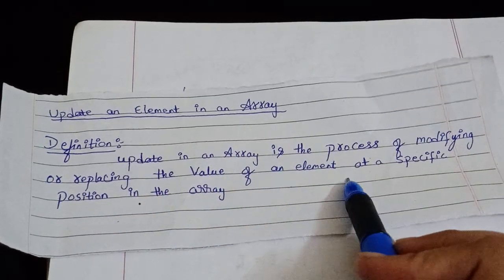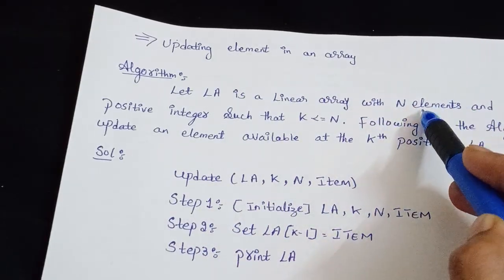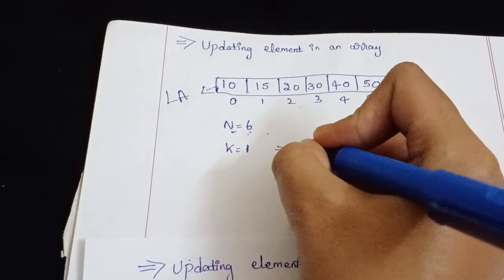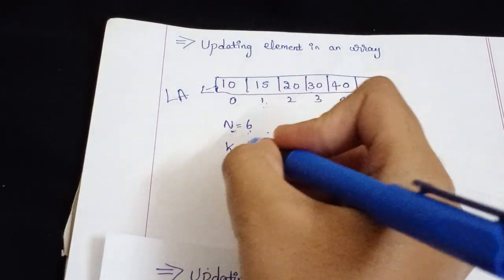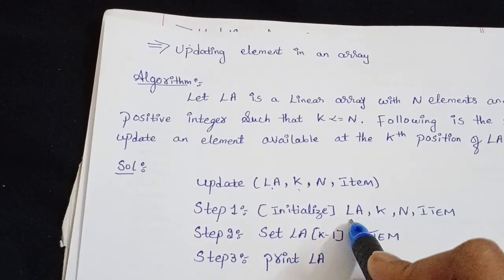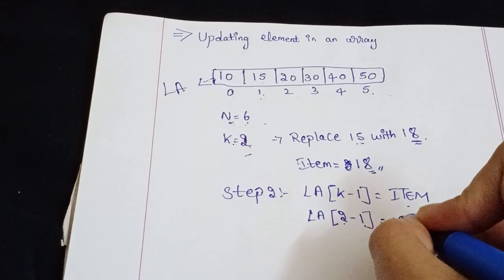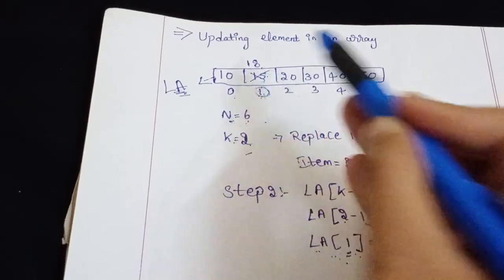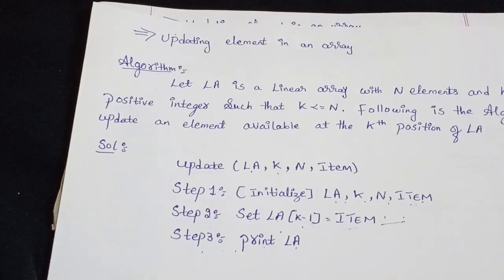Update an Element in Array in C | Data Structures | Algorithm with Example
In this video, we learn how to update an element in an array using Data Structures in C.

Topics Covered:
• What is Update in Array
• Update Algorithm
• Step-by-step Example
• Updating an element at a specific position

This tutorial is useful for:
• BCA Students
• BSc Computer Science Students
• Engineering Students studying Data Structures

Watch the full Data Structures playlist to learn more topics like Array Traversal, Insertion, Deletion, Searching, and Sorting.